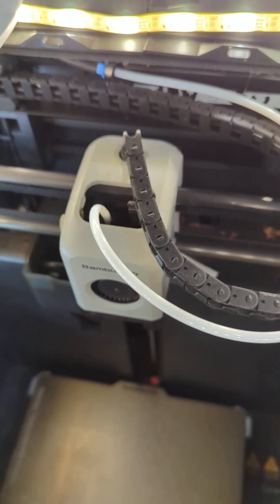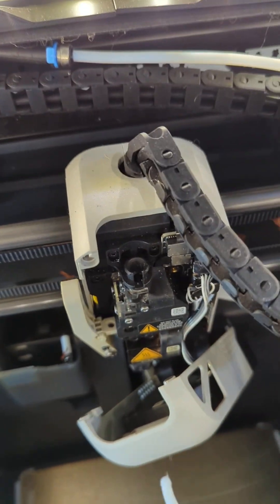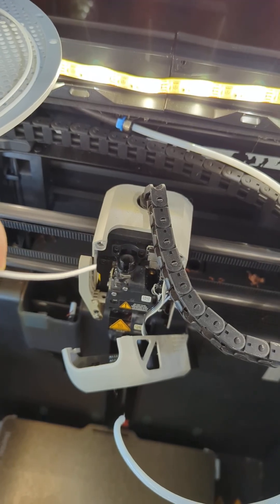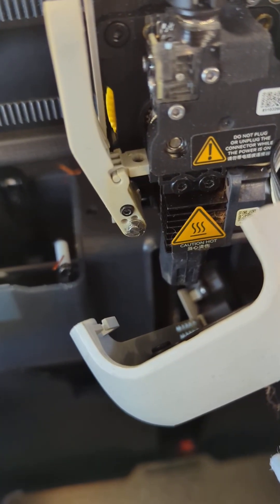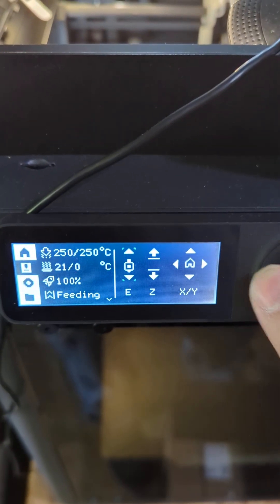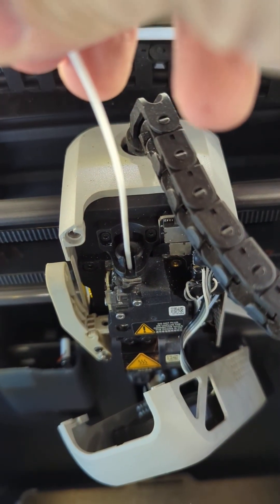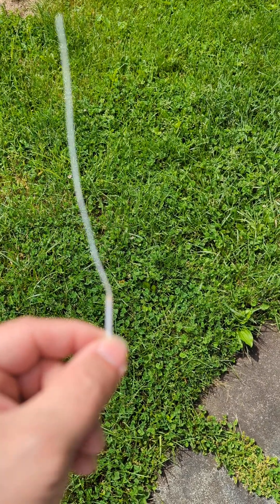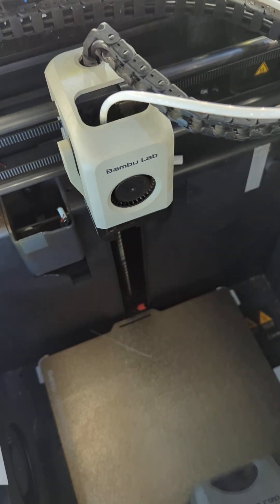HOW TO PERFORM COLD PULL ON @BambuLab P1 SERIES PRINTERS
HOW TO PERFORM COLD PULL ON @BAMBULAB USA P1 SERIES PRINTERS